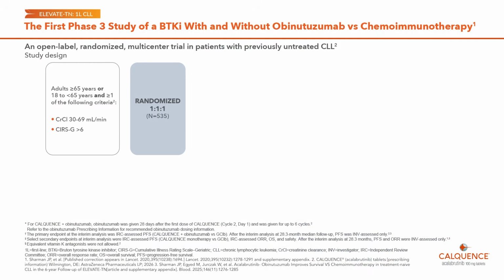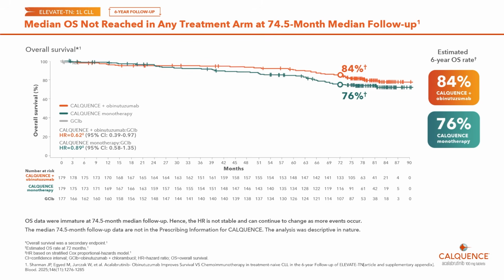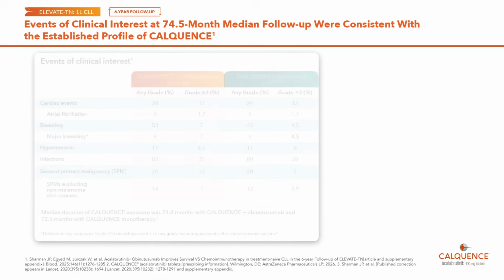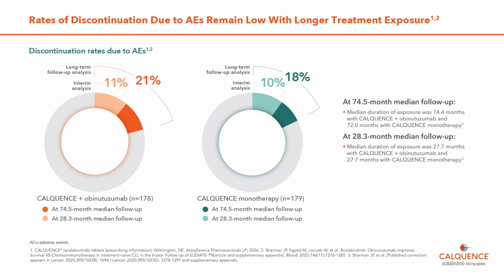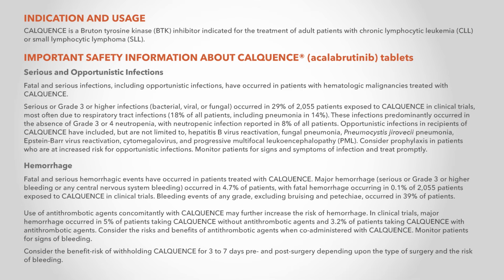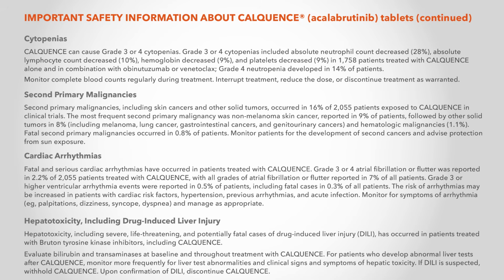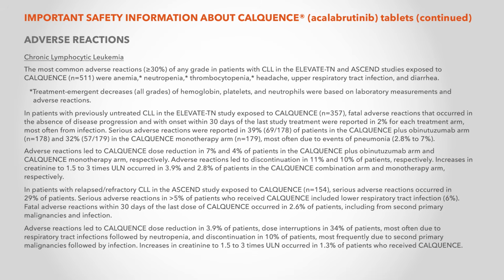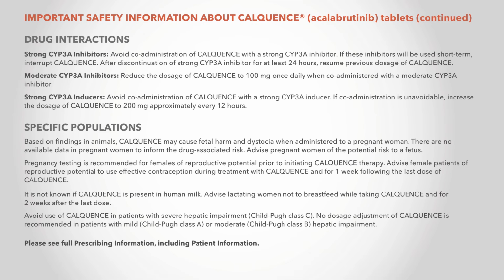CALQUENCE® (acalabrutinib) ELEVATE-TN, Including 6-Year Median Follow-Up Data — Dr O'Brien, MD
This video is intended for US Healthcare Professionals only.

Susan O'Brien, MD, discusses ELEVATE-TN, including 6-year median follow-up data, in patients with previously untreated chronic lymphocytic leukemia (CLL) taking CALQUENCE.

Topics include ELEVATE-TN study design, efficacy and safety results, and personal experience when prescribing CALQUENCE.

Indication and Select Safety Information
CALQUENCE is indicated for the treatment of adult patients with chronic lymphocytic leukemia (CLL) or small lymphocytic lymphoma (SLL).
Serious adverse events, including fatal events, have occurred with CALQUENCE, including serious and opportunistic infections, hemorrhage, cytopenias, second primary malignancies, cardiac arrhythmias, and hepatotoxicity, including drug-induced liver injury. The most common adverse reactions (≥30%) are upper respiratory tract infection, diarrhea, headache, and musculoskeletal pain. The most common Grade 3 or 4 laboratory abnormalities (≥10%) are absolute neutrophil count decreased, uric acid increased, absolute lymphocyte count decreased, and platelets decreased.